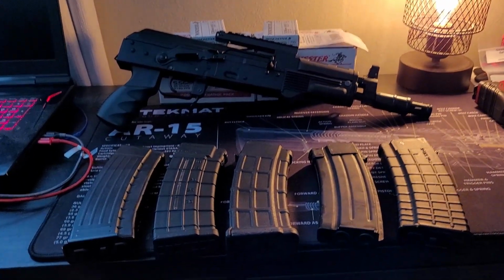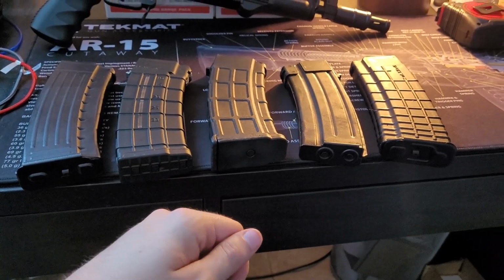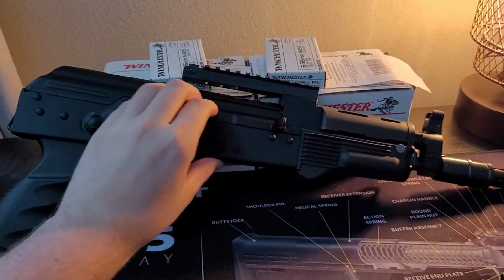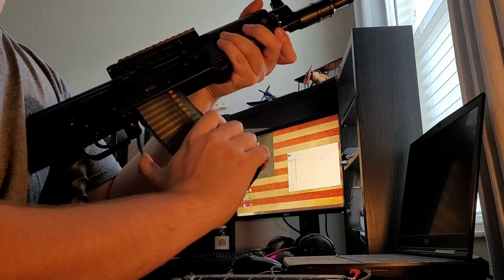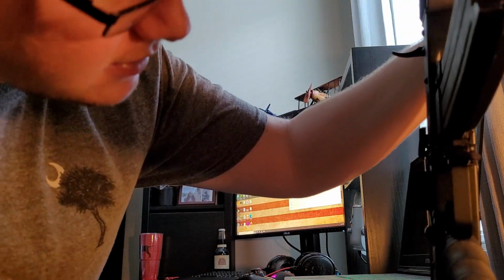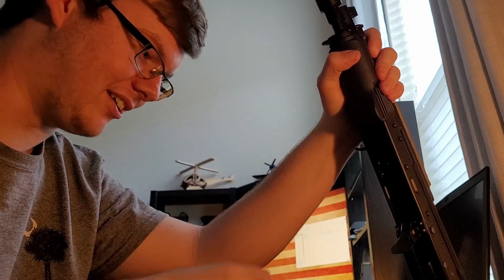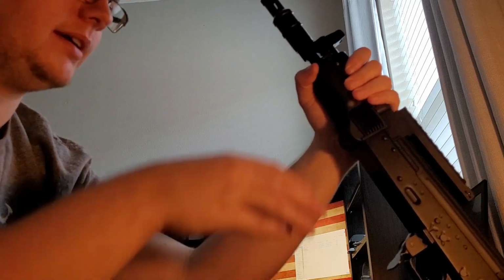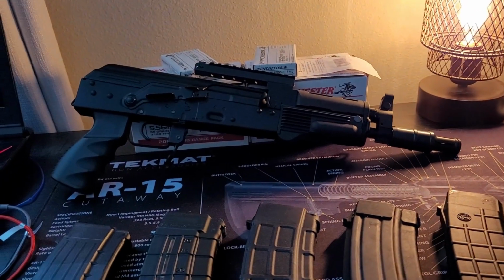Mini Beryl Magazine Compatibility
I spend $150 on various magazines so hopefully other people can save money.